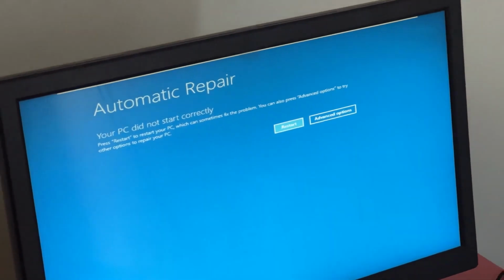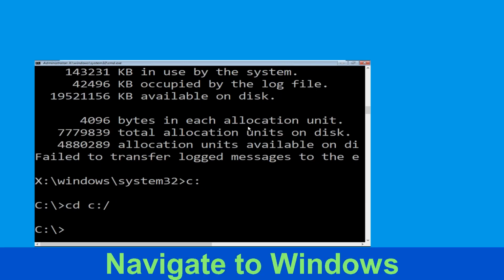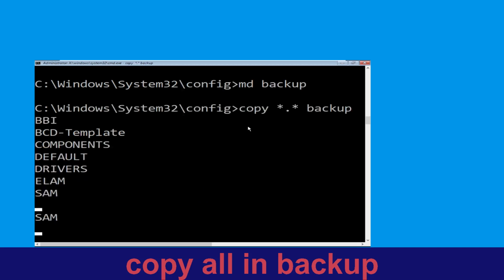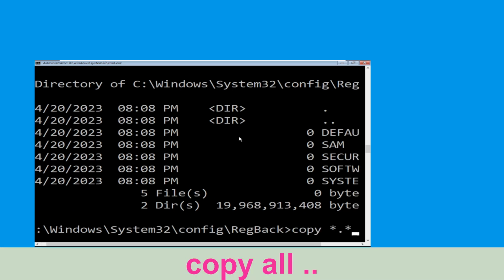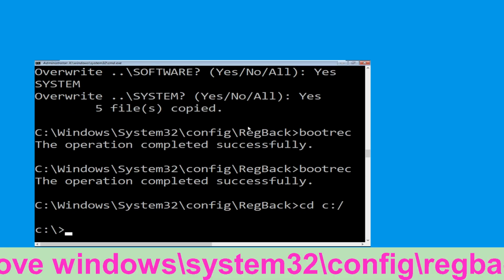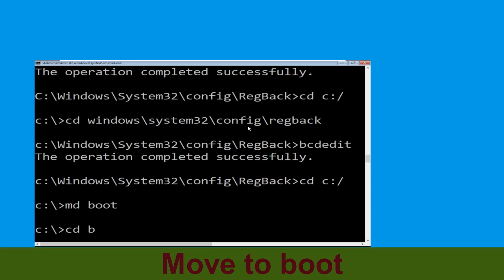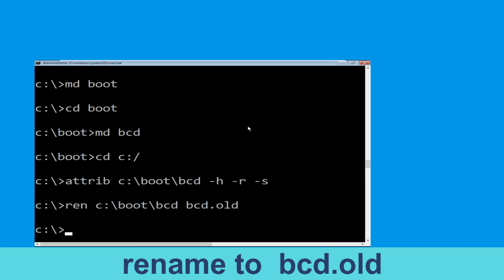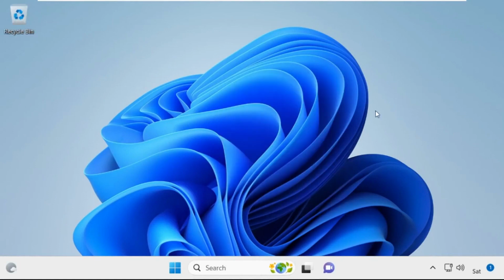Fix Error Code 0x000000A5 Windows 10 Blue Screen Error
• IRQL_NOT_LESS_OR_EQUAL Error
• BAD_POOL_CALLER Error